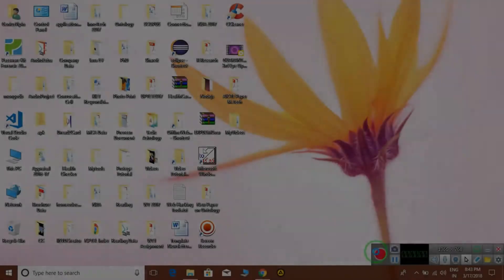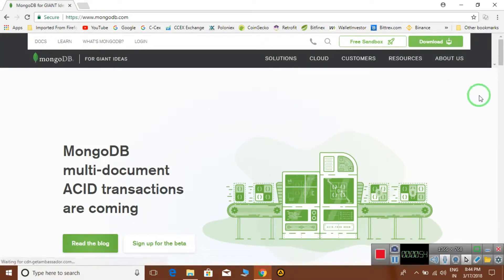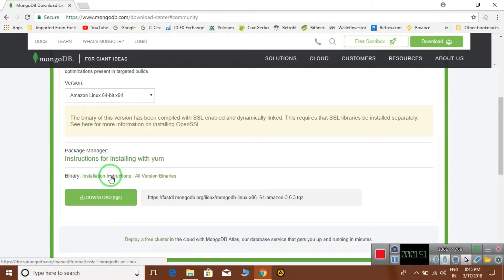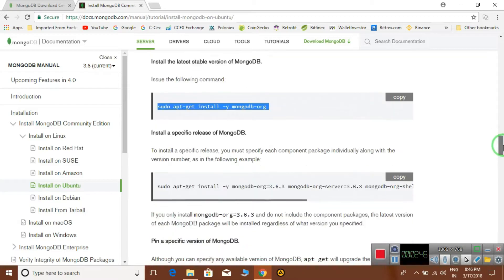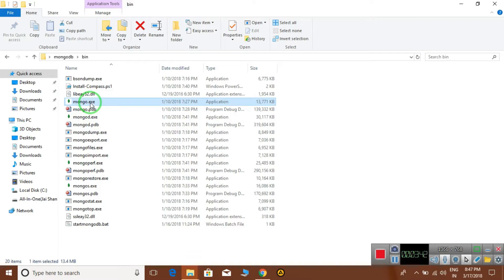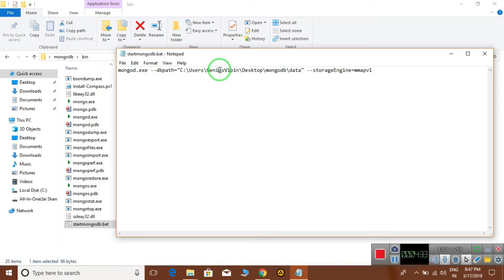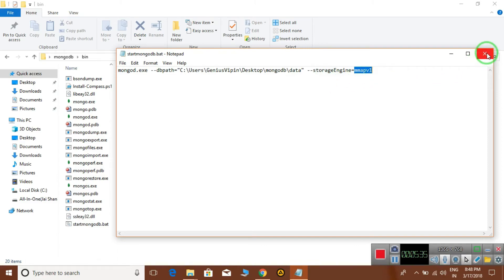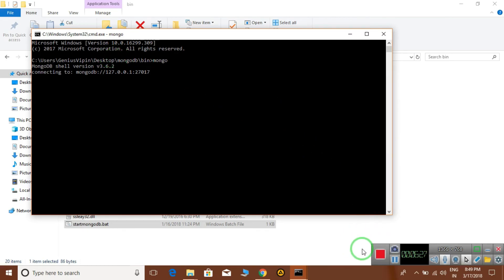MongoDB Tutorial -1: MongoDB Installation | Dr Vipin Classes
MongoDB Installation

About this video:
In this video, I explained about following topics:
1. What is MongoDB?
2. How to install MongoDB on Windows and Linux?